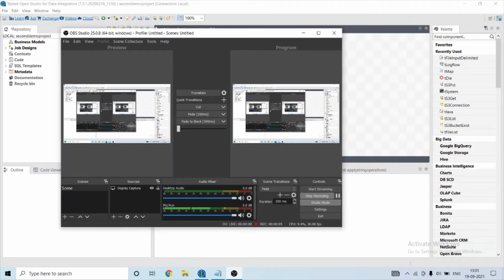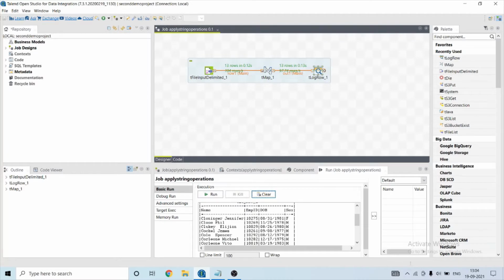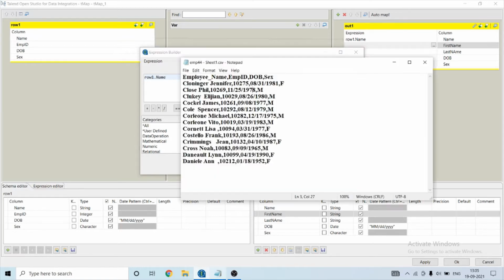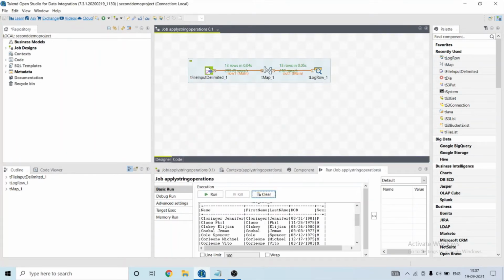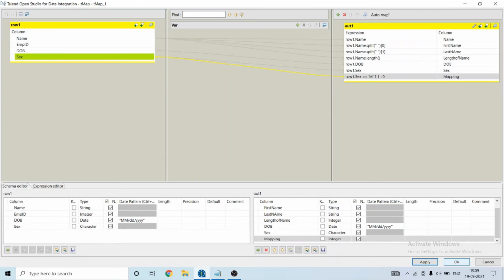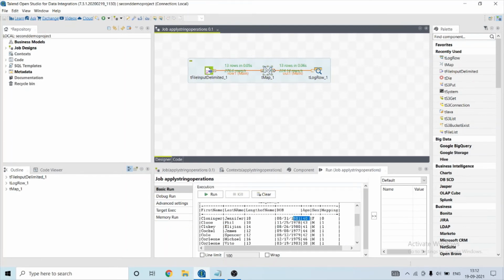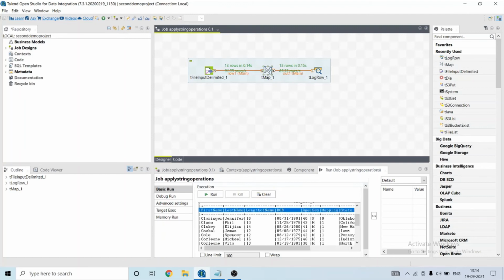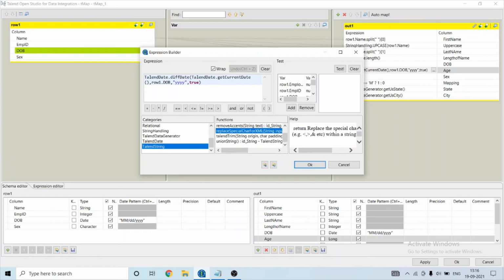Mastering String Handling Functions in Talend: Using tMap Editor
In this Talend Open Studio tutorial, we'll delve into the powerful capabilities of string handling functions within the tMap Editor. We'll explore how to apply functions such as Split, Length, Conditionals, and Date Difference to columns in your data transformation workflows. Whether you're a beginner or an experienced Talend user, mastering these string handling functions will enhance your ability to manipulate and transform data effectively.

In this tutorial, you'll learn:

1. How to utilize the Split function to break down strings into substrings based on specified delimiters.
2. Leveraging the Length function to determine the length of strings and make data-driven decisions.
3. Implementing Conditionals within the tMap Editor to perform conditional logic and transformations.
4. Calculating date differences using the Date Difference function for time-based analysis and processing.

By the end of this tutorial, you'll have a comprehensive understanding of how to apply string handling functions effectively within the tMap Editor in Talend Open Studio, empowering you to streamline your data transformation processes and derive valuable insights from your data.